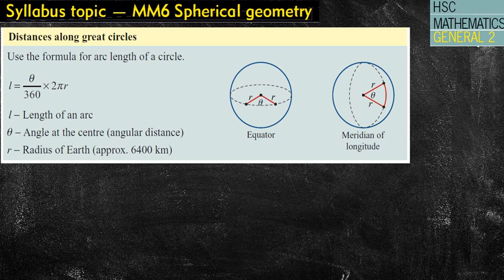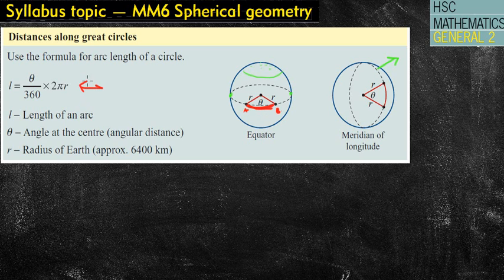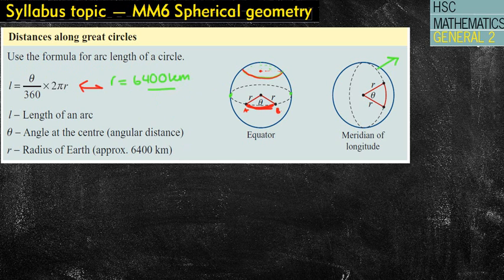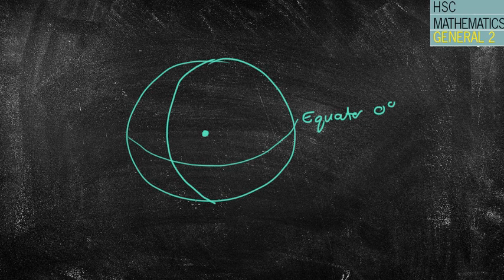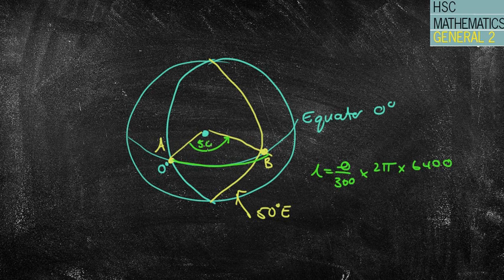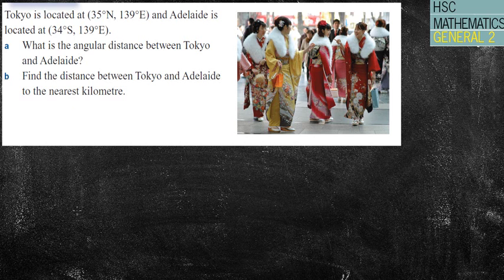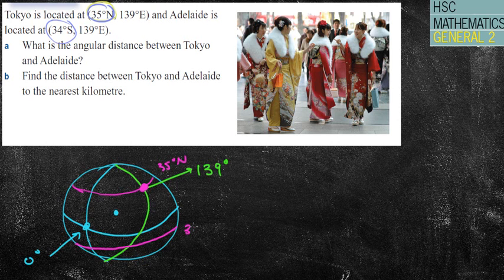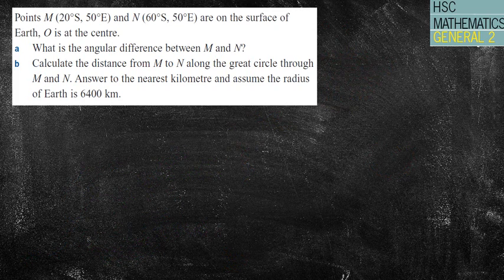Spherical Geometry Distance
Distance of Great Circles with Spherical Geometry